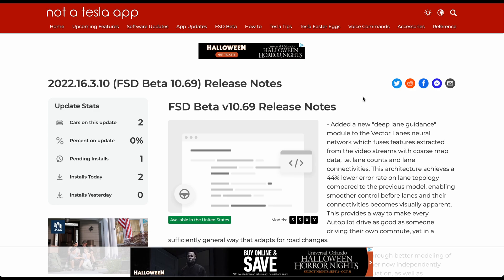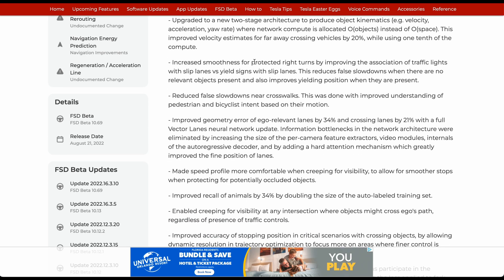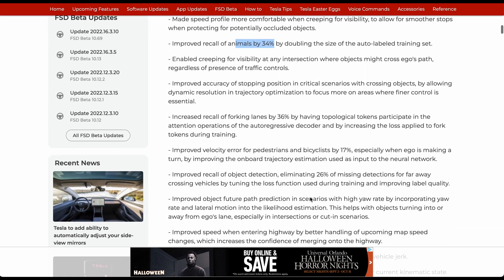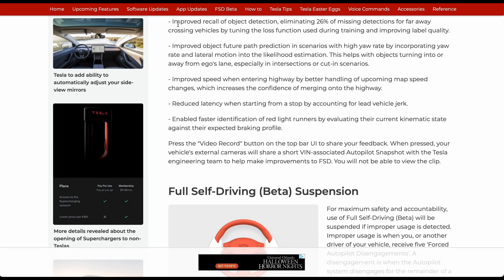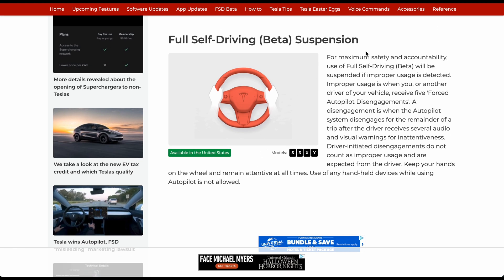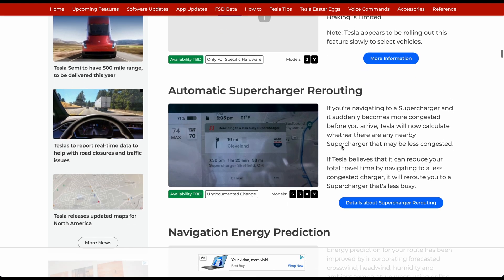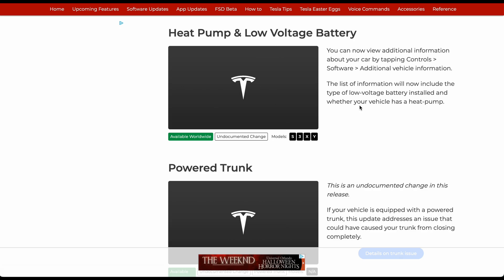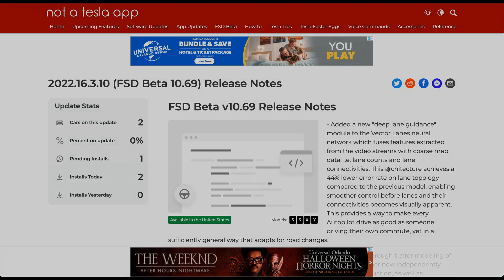Tesla FSD Beta 10.69 | 2022.16.3.10 Release Notes | Rolling Out Now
As Elon teased a few days ago, 10.69, the latest FSD beta is rolling out now to a select few testers. Lets take a look at the release notes for this "Big" release!